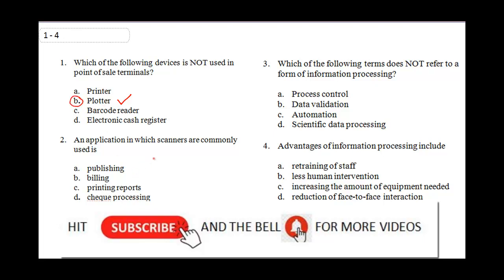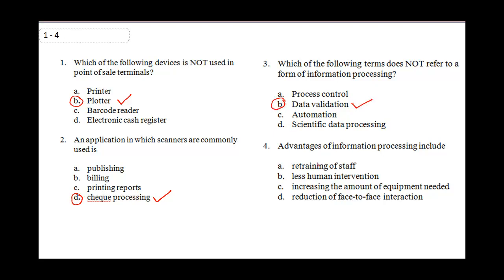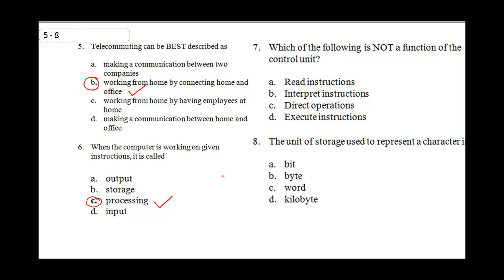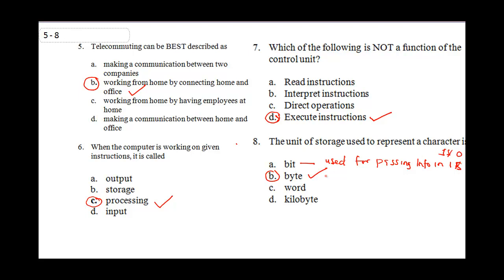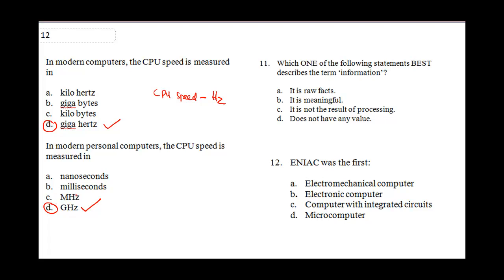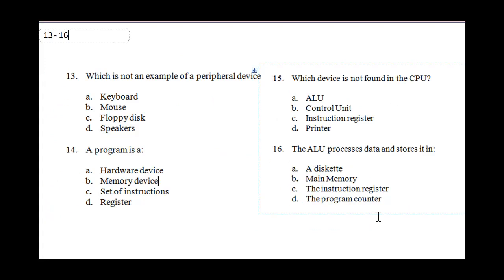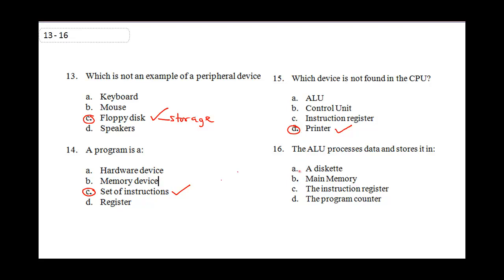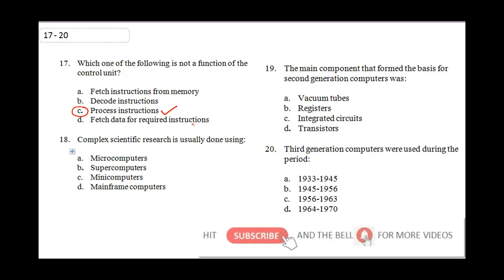CSEC IT paper 1.CSEC IT PAST PAPERS with answers. CXC information technology..CSEC IT PAPER 1 - 20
CXC Information technology past papers(CSEC IT past paper with answers). Students can go through the CSEC IT paper 1 in preparion of CSEC IT questions. the csec IT questions have been explained in details.
CXC IT past papers with answers solution have been explained even with options. This can serve as a revision guide to students preparing for cxc IT paper 2020